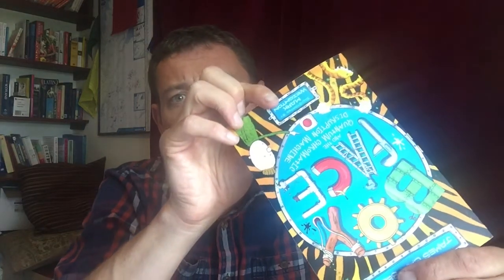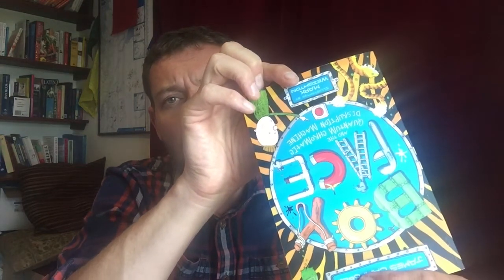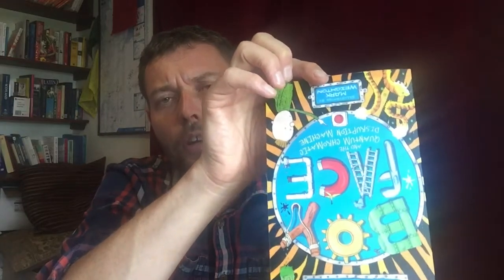Magnetic Banana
My favourite thing about the cover of my books is that the letters are made out of different things.  In this movie I explain the awesomeness of the magnetic banana.

(James Campbell is an author who amongst other things writes a series of books called Boyface.  He travels around schools, theatres and festival, talking to children, making them laugh and inspiring them to write)